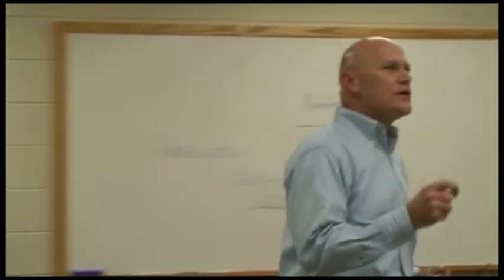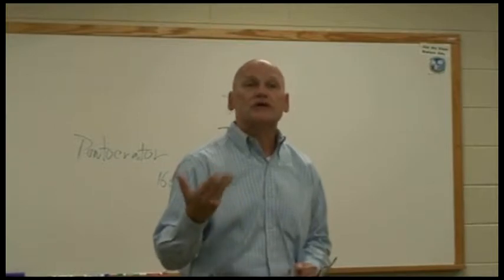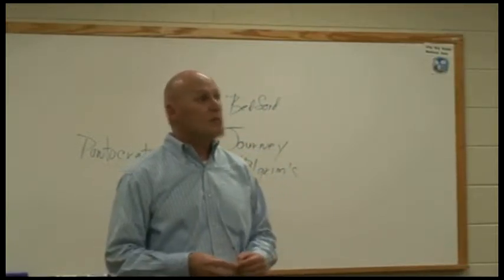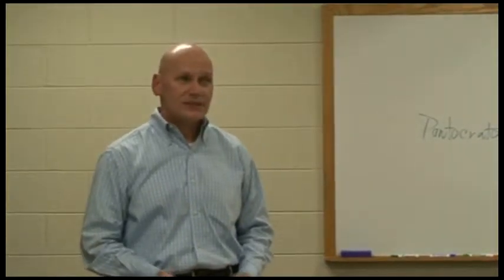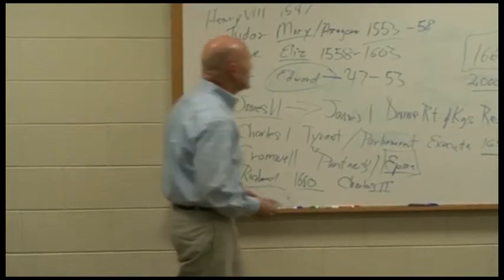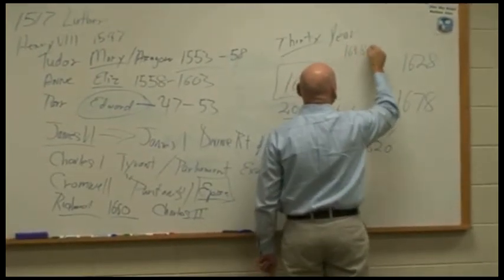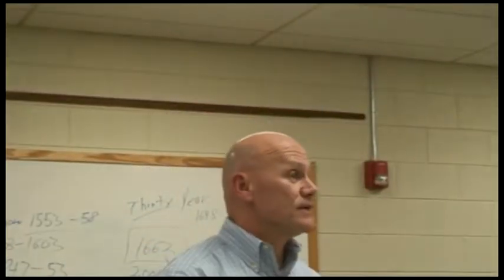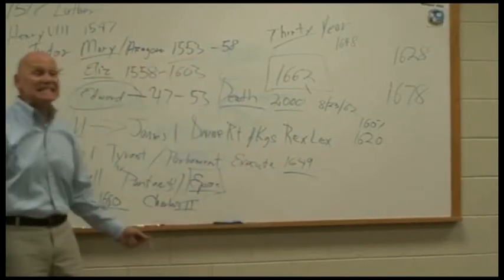RCRC Pilgrim's Progress Chap00 (3 of 5)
A serious study of the Pilgrim's Progress classic by John Bunyan oriented for Adults and Teenagers.